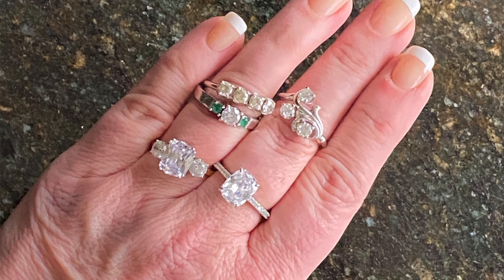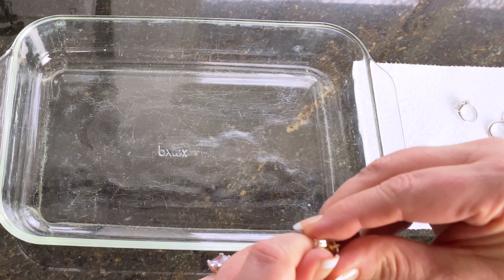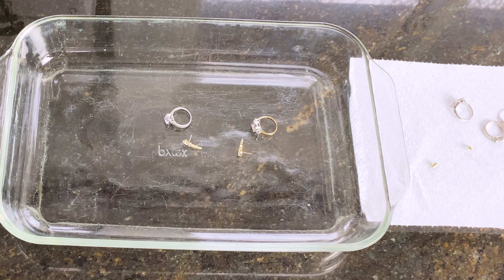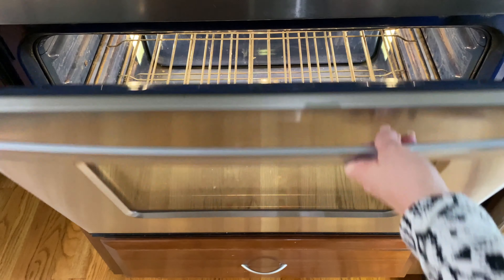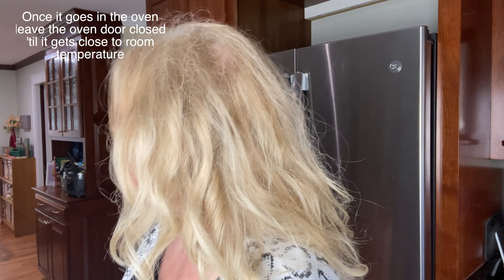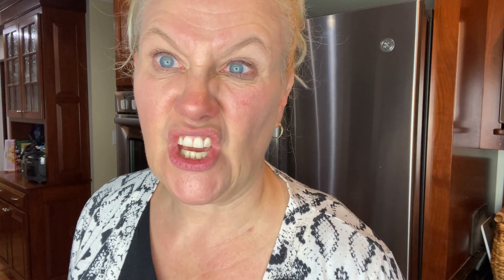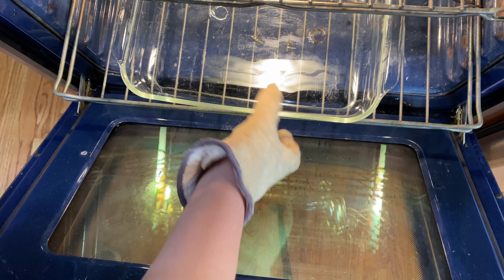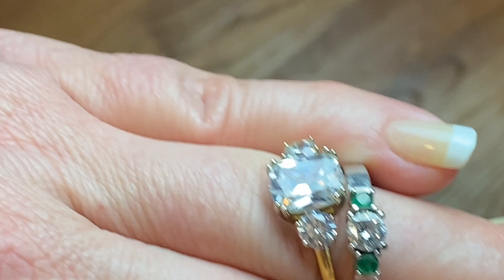Make Fake Diamonds Look Real || How To Make CZ Look Real || Make Cubic Zirconia Shine Like a Diamond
Today we will make fake diamonds look real because everyone should know the simple thing that will make CZ shine like a diamond. While cubic zirconia doesn't sparkle like real diamonds you can do something to make those fake diamonds shine like a real diamond.  The good news is that the cheaper the "diamond" the better the results with this easy method.

Megan Markle Ring
Solitaire ring

Here are the steps:
1) Wash with toothbrush and water
2) Let dry thoroughly (I let mine dry overnight - any water can cause the stone to crack)
3) Place in glass pan and place in cold oven
4) Turn on oven to 400 degrees F
5) Let cook for 1 - 4 hours (I had great results after an hour)
6) let cool in the oven - do not open oven - a drastic temperature change will cause stone to crack (it took my oven several hours to cool to room temp).

While this is a deviation from my standard budgeting videos, I've been thinking about starting a new series about how you can look like a million bucks for pennies where I talk about my tricks to look like I spend a fortune for a lot less money.  Let me know if you think that would be a good idea.

Where else you can Find Me:
We are a family of three (Wendy, Mauricio and Melina - Age 9), living in the suburbs of Washington DC (Vienna, VA) and getting our financial life in order!  We earn a solid multi-6 figure income but in the past, we have struggled to pay for unexpected expenses and emergencies.  We truly lived paycheck to paycheck even though we had a positive overall net worth because of our retirement savings.

In 2016 everything changed.  We decided to get out financial act together and since that time we have gotten 1 full month ahead in our income (which means what we earn this month goes to pay next month's bills), paid off well over $200,000 worth of debt, started planning ahead and saving for big financial expenses (like summer camp, a new car, a down payment on a house to name just a few) and we are even paying CASH for my Mauricio's graduate school (he's changing careers and becoming an architect!).

We believe that there is no one size fits all plan for being successful with money so we are creating our own path.  It is our theory that every family should evaluate their own financial struggles and determine the root cause of those issues.  For us, those issues stemmed from committing to giving without looking at the impact on our own financial situation. We did not have debt because we bought fancy cars or clothes, we had debt because we chose to give away hundreds of thousands of dollars before we actually earned it.  Now when we give, we give with cash that we have saved for the sole purpose of giving.

We understand the shame and guilt of having such a large income and not having enough cash to pay for an emergency...like when the transmission on the car goes out or there are large medical expenses.  We have developed a plan that works for us and we are so proud of how far we have come since 2016!

FAQs
Things I LOVE and very highly recommend:
If you want to see any of my templates featured on my channel: